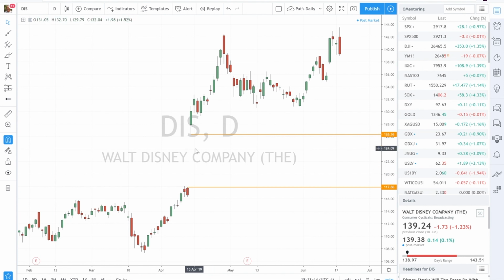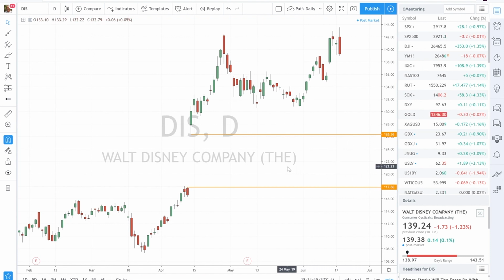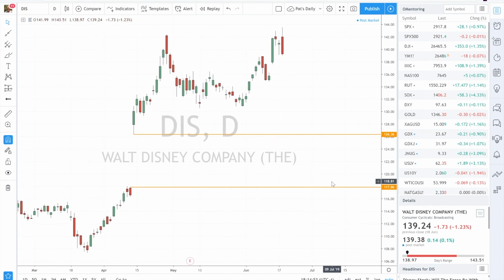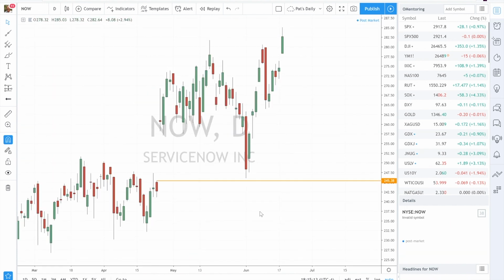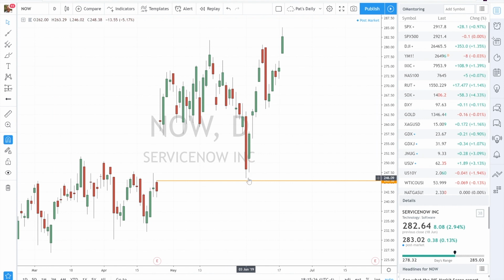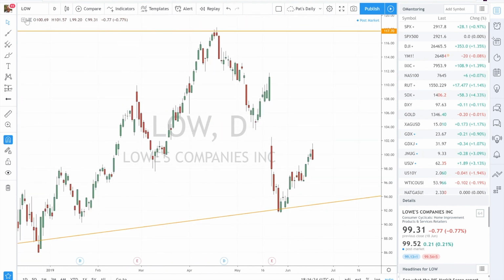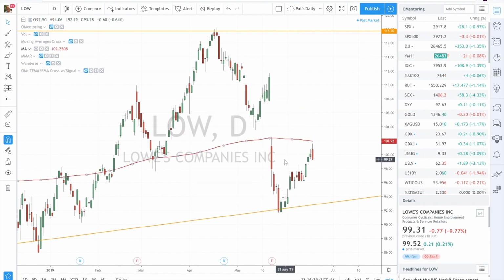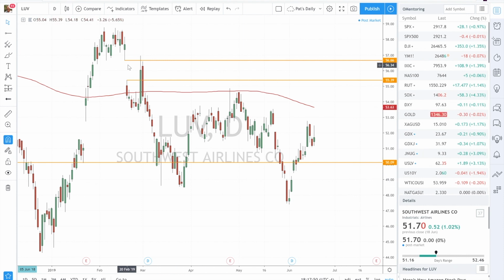Learn to Read a Stock Chart – Recognizing a Gap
Gaps represent opportunities that we may trade when they present themselves. Because they're part of our stock trading strategy and are something we teach our subscribers, we cover them in this video. We explain what a gap is on an actual chart and cover why you'll hear traders say, “All gaps must be filled.” This video is great for beginning traders and new subscribers to Wanderer Financial.

We're adding new videos all the time. If you've got a question about trading, what it's like to live on the road full-time as a trader, or the wandering lifestyle that we haven't covered, let us know in the comments so we can address it in a future video.

🤓Looking for a bit more info? You'll find a lot of free education on trading, the global markets, and what digital nomad life is like as a full-time trader and wanderer. You'll also find out everything you need to know about our subscription services. Feel free to shoot us a question at anytime.

😎 Feeling social? As Wanderers, we're crisscrossing the globe continuously and trading as we go. Join our adventures here:

Books:
Live on the Margin

Regardless of where you are or where we are in the world, thank you for taking the time to watch. 💙